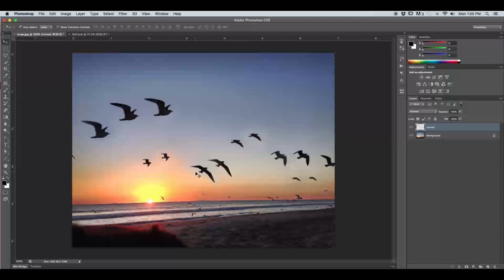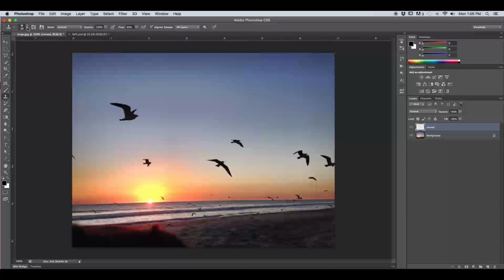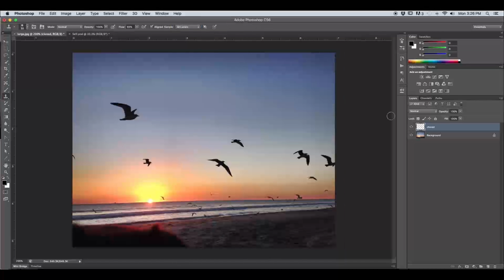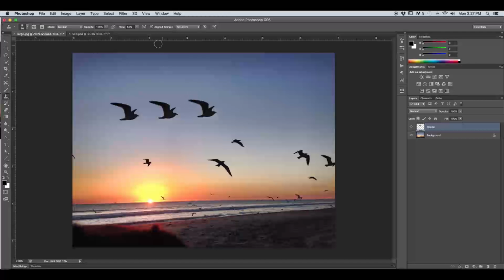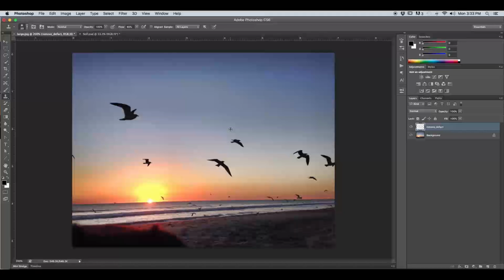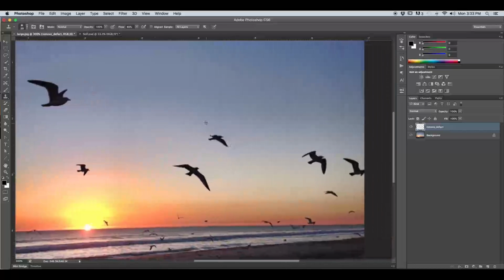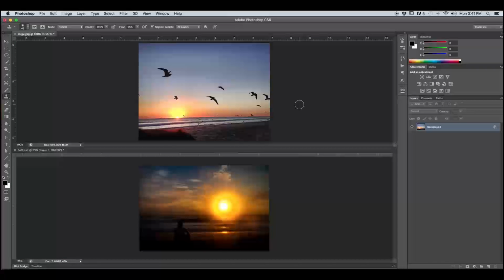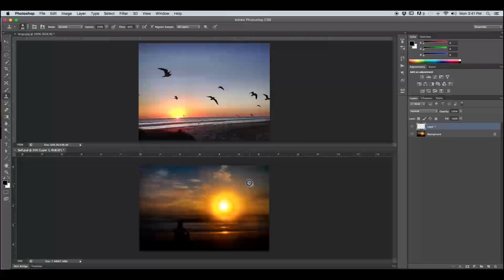Photoshop Tutorial: Clone Stamp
This is a short tutorial on how to use the Clone Stamp tool in Photoshop. The Clone Stamp tool enables you to duplicate objects within a photo or several photos. The tool also enables you to remove defects from a photo.